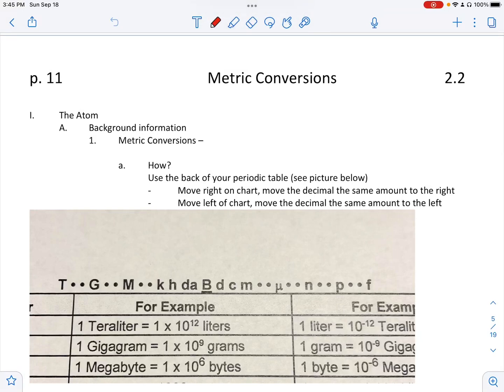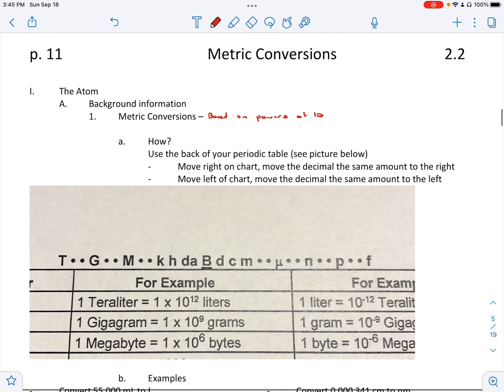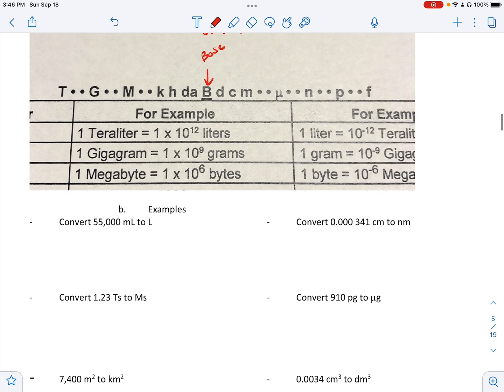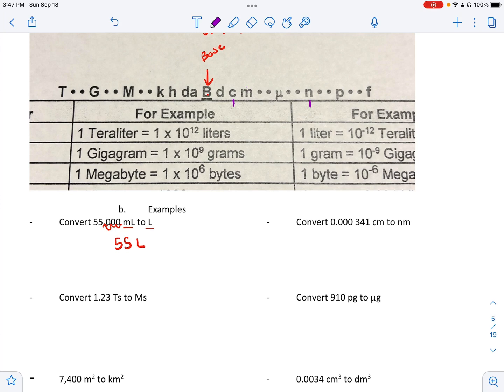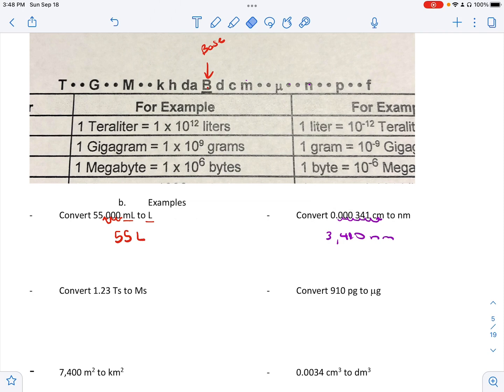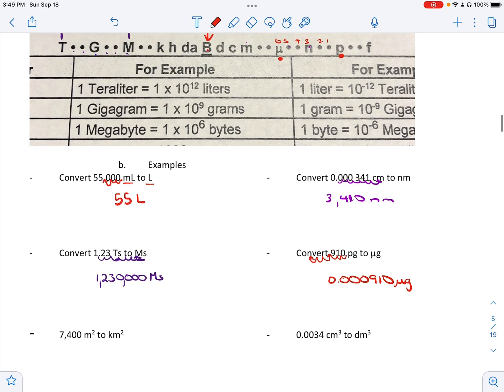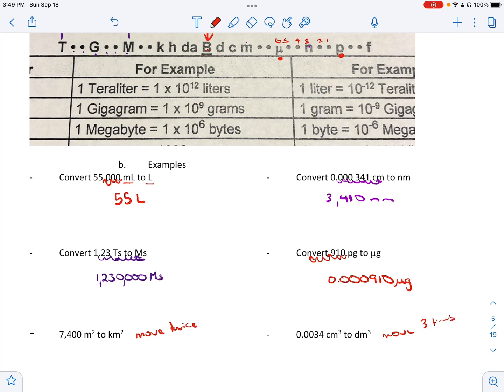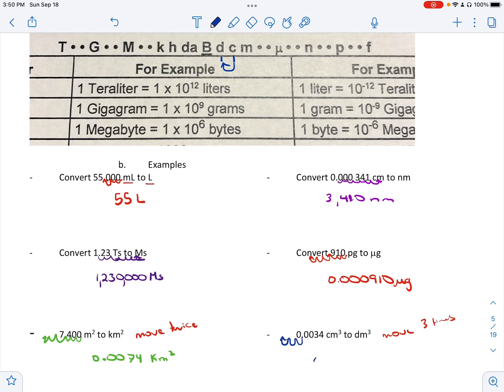Chem: 2.2 Video - Metric Conversions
Students are introduced to metric conversions.